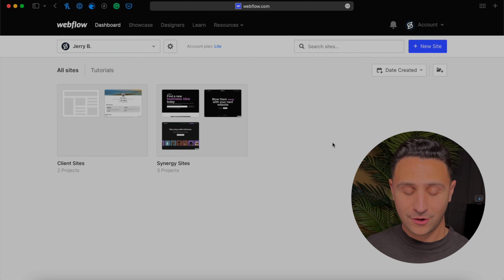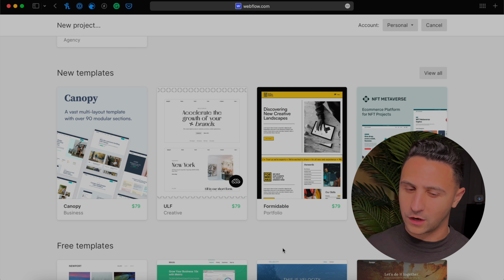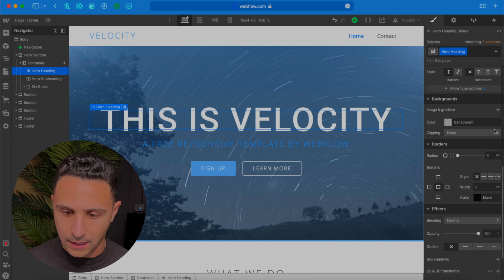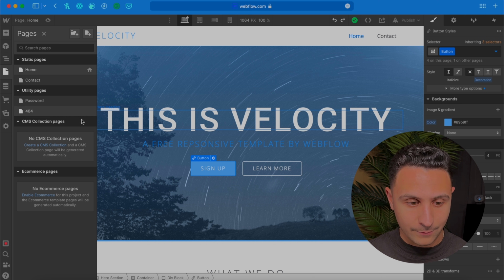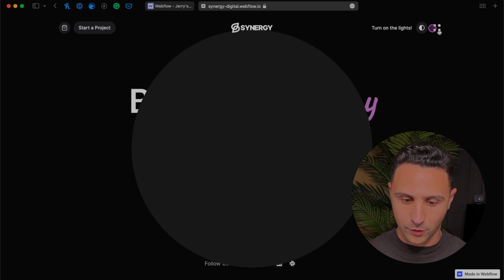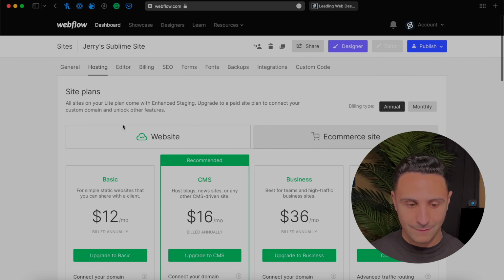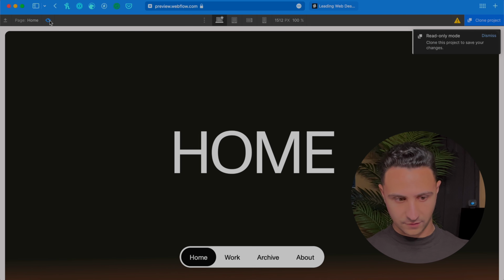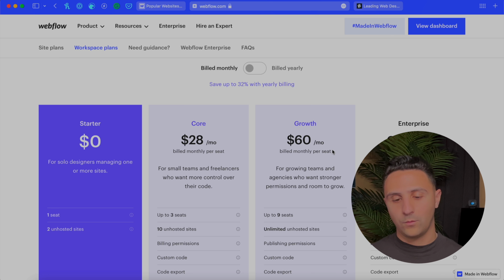Learn WebFlow for Beginners in 15 Minutes (2022 Webflow Tutorial)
This is why WebFlow is the best website builder of 2022 explained! WebFlow is a no-code website builder that is different than other drag-and drop website builders. This no code website builder is geared for web designers and developers to have pure creative freedom over their freelance or web agency endeavors. It is the perfect tool to combine with Figma, Sketch, or even Adobe XD!

Webflow has extensive SEO features that make it useful for any type of website. Along with Wordpress, Webflow is something truly special and something everyone should check out. This will be a Webflow tutorial, as well as a webflow walkthrough so that you can learn this tool efficiently as a beginner.

Introduction - 00:00
Webflow Dashboard - 00:58
Creating a New Site - 02:10
Webflow Designer - 03:33
Website Example - 08:06
Project Settings Page & Pricing - 09:14
Webflow Showcase - 12:27
Conclusion - 14:58

I will be making tutorials in the future such as WordPress tutorials for beginners, and Webflow tutorials for beginners... I love and use both of them.